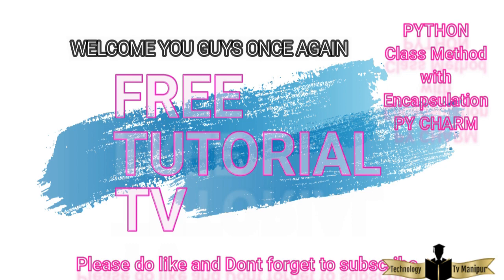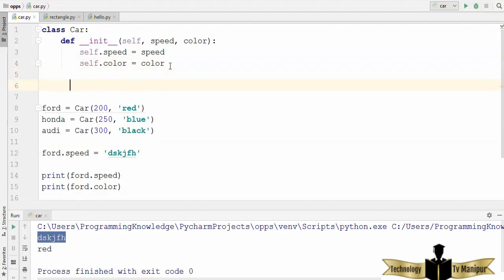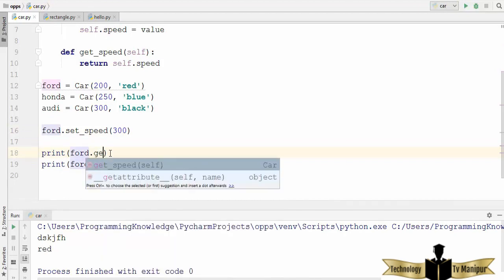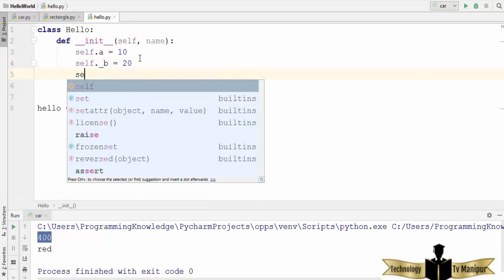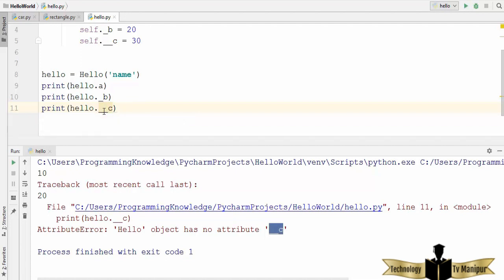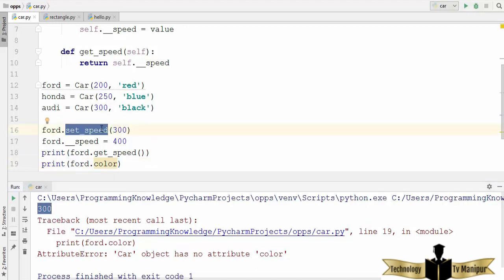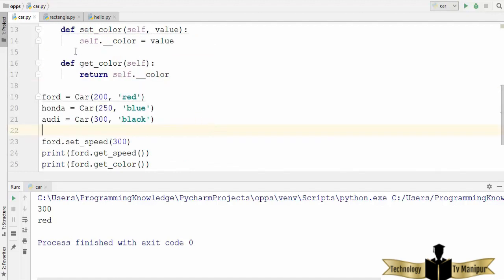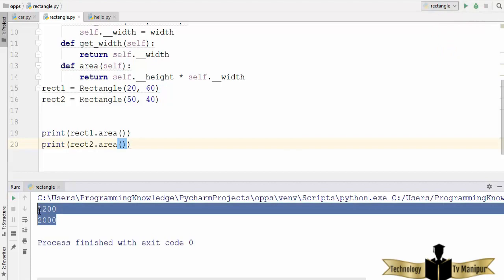23 Implementation of Encapsulation in class in python programming.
And let me remove the print statements because we don't want them right now.

Now let's say we want to change the value of speed.

So if you want to change the value of speed you can simply take your object for example for the ford dot

your attribute name.

For example speed and then you can directly change it.

For example 300.

And when I run the program it's going to print the news speed which is 300.

Initially we have set the speed to 200 in here.

We can also put let's say the speed string which is very stupid but will it work.

It works.

You can see here and this can break the function in which the speed is used.

So therefore it is very important that we protect our data and only give the access to our data to the

other users.

So encapsulation is particularly important when you want to give it your code to some other people because

they might want to change your code.

So let's see how we can encapsulate our code.

So to encapsulate our code we create functions.

So let's create a first function which is to set the value of speed.

So I'm going to just say set underscore speed and inside the parenthesis it's going to take self as

the first argument which is default.

And second is the value of speed.

So.

So I can say value here.

Right.

And then once we have the value of speed we can just call self.

dot speed is equal to value.

Similarly we can create our get method for the speed.

So right now we have created a set of method to set the speed.

And now we are going to create a get method to get the speed . and in order to get the speed we don't

need to pass any argument. we just need to return the speed which is already set.

So we can just write it down and then self dot speed.

So we have created two functions set and get.

These are also called setter and getter for the attribute which is speed.

In our case.

So let's use these functions instead of for this kind of setting of data.

So first of all I'm going to call this for the object ford dot set speed method out of this object.

And then I'm going to pass the new speed using this set method.

Now in order to get the speed I can write instead of this ford dot speed.  I can just write ford dot get

speed . which is going to give me the speed of this ford the object.